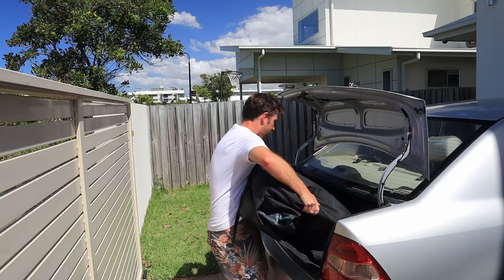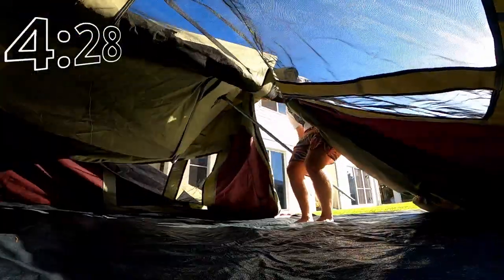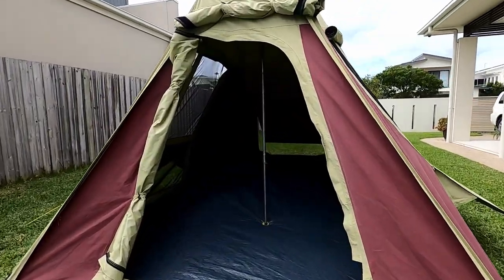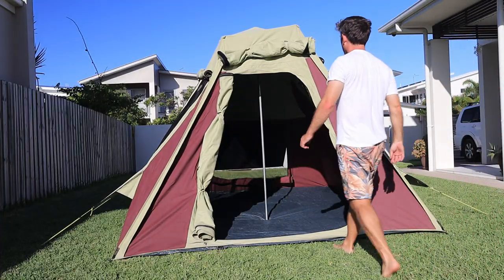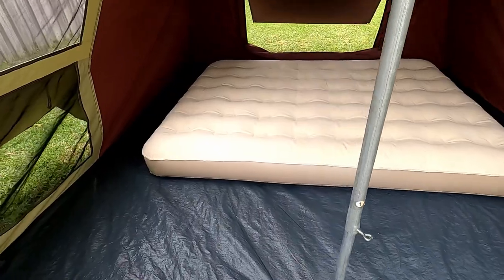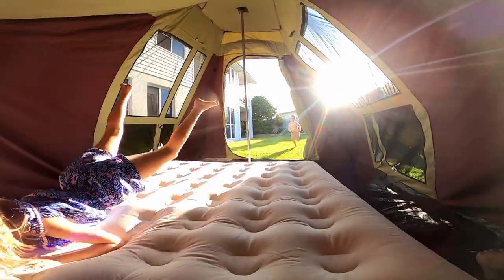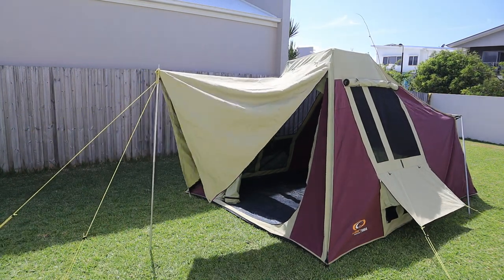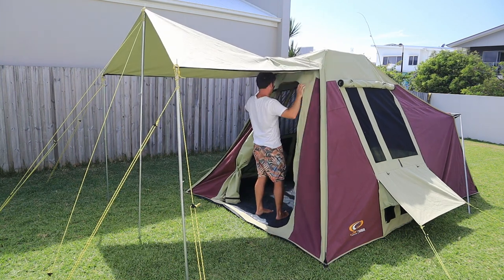Bizarre - Not Sold in the USA??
This extended teepee canvas tent is the best tent for family camping. It's such a fast and easy tent to setup that it makes car camping fun and enjoyable again! But strangely it's not available in most USA stores.

It's a simple tent that's quick & easy to pitch singlehandedly while still being very roomy. It's made of canvas and commonly referred to as a touring tent or centre pole tent. It's similar in design to a tipi / teepee tent. It's a large tent, classified as a 6 person tent but 4 people would be more comfortable. And despite all this it's a very inexpensive and affordable family tent.

TimeStamps:
0:00 Intro
0:29 Fast Pitch Tent
2:04 Teepee Tent ( Tipi Tent ) or Touring Tent
2:15 Canvas Tent
2:32 6 person tent or 4 person tent
2:43 Tent Size ( Internal Dimensions )
2:54 Tent Bed ( Queen Size Sleeping Mattress )
3:32 Center pole or Side Pole Kit
3:43 Tent Height ( Headroom )
4:07 Packed Tent Dimensions
4:24 Tent Weight
4:44 Tent Cost
5:20 Easy Tent
5:43 Tent Pack Up ( preventing mold on canvas tent )
6:07 Canvas Waterproofing ( Seasoning )
6:42 Large Tent Windows for better Ventilation
7:17 Internal Window Awnings
7:35 Tent Awning Design
8:15 Bizarre - Unavailable in most USA Stores